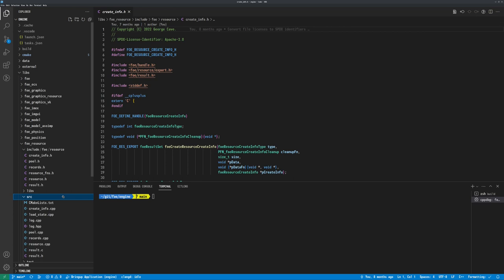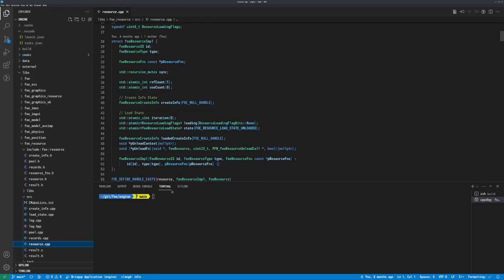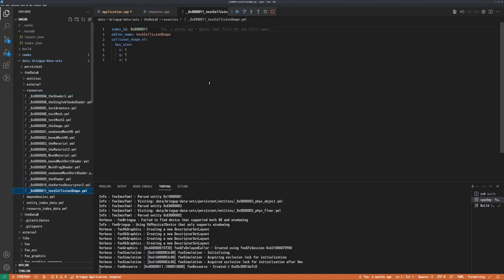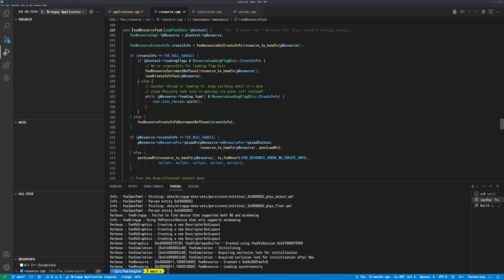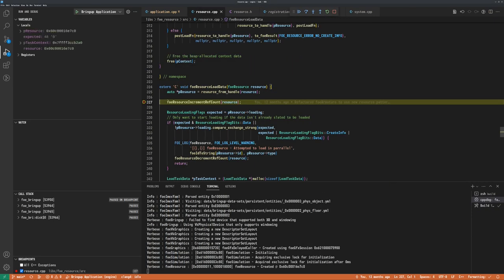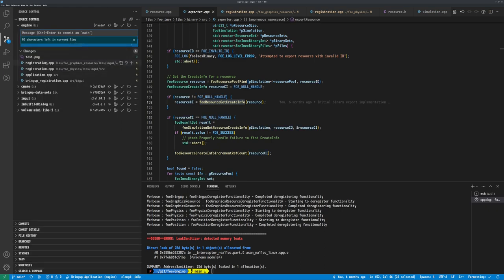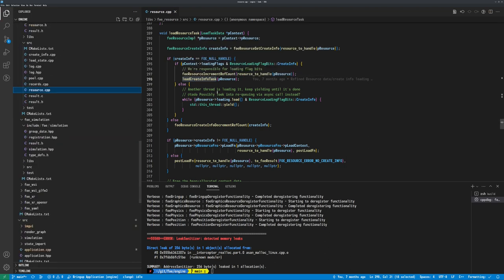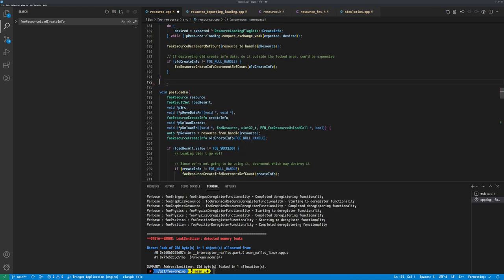196 - Simplifying Resource and CreateInfo Interaction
This session focuses on reworking and simplifying how the ResourceCreateInfo and Resource types interact, notably towards dropping the ResourceCreateInfo references from Resources themselves, and using that to simplify the Resource type and it's loading calls.

2023/02/28